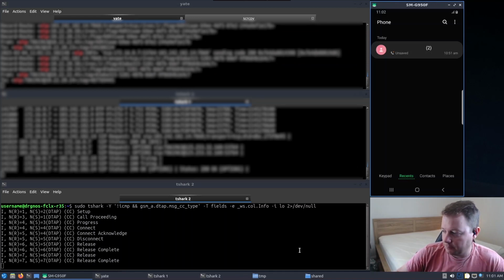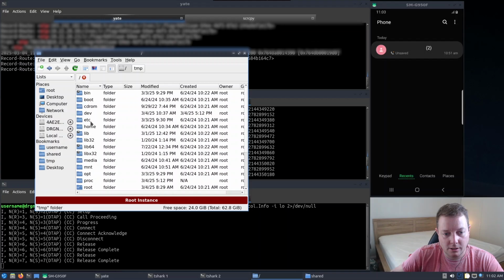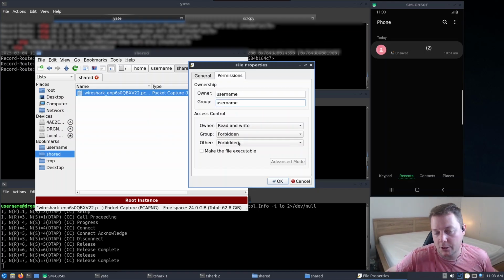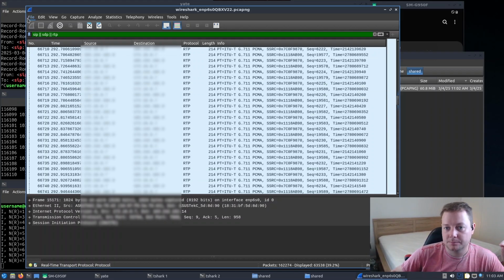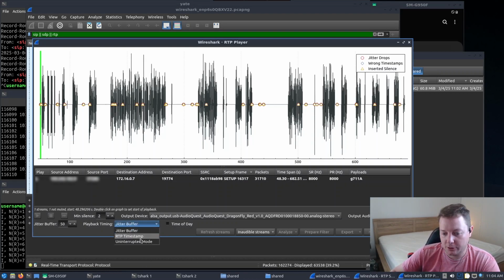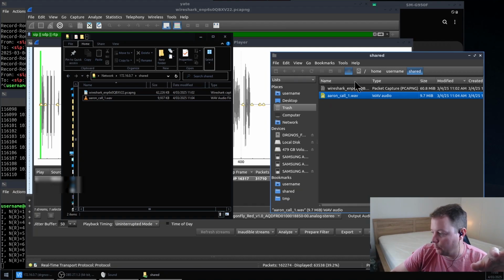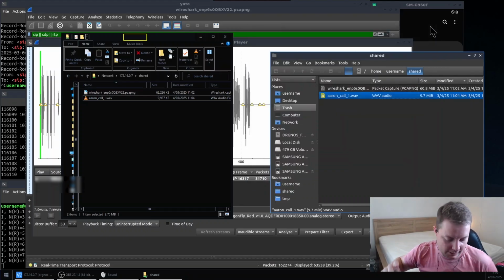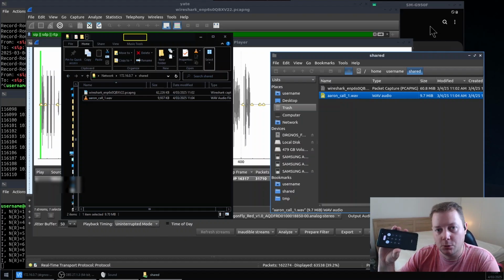Making Outgoing Calls From A Rogue 2G Base Station - Pt 3: Extracting VOIP Call Audio With Wireshark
A common misconception about a false base station attack is that a bad guy can just deploy one and begin harvesting private data from unknowing victims mobile phones. This is not exactly the case, because if the false base station has no contact to the outside world, what data will there be to intercept? None, because there won't be any information flowing inbound and outbound from the base station. This is where a SIP trunking service comes into play. Using a commercial VOIP provider, it is possible to route outgoing phone calls from a 2G base station powered by YateBTS software, and running on a BladeRF 2.0 software defined radio.

In the previous installment of this video series, I conducted a real telephone call with the wonderful @cemaxecuter7783 (who is of DragonOS Linux fame) which was dialed on a real smartphone connected to a rogue 2G base station! In part three today, I show my viewers how to listen to the VOIP voice traffic, and how to save it to an audio file on your computer. I proceed to locate the PCAP file that Tshark generated and open it with Wireshark. After that, I then show the required navigation thorough the menus in order to listen to any captured telephone call audio.

Make sure to go and checkout the @cemaxecuter7783 YouTube channel. That will conclude this video series, so thanks very much for watching!

This video was made for the express purposes of education and experimentation. All hardware and equipment showcased in this video is rightfully owned by me, and is deployed in a controlled laboratory environment. All information and data being intercepted in this demonstration originated from me, or was intended for me. Performing practical hacking attacks against a real operating cellular network is highly illegal, with harsh penalties such as hefty fines and imprisonment being common. Do not reproduce the steps in this video, EVER!